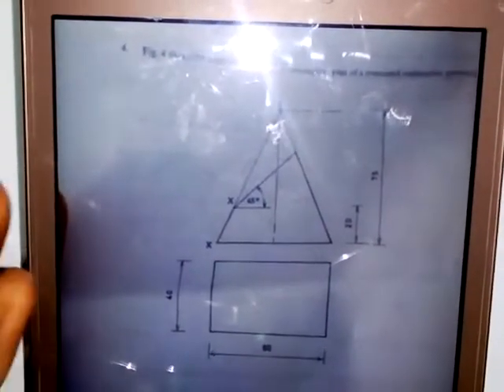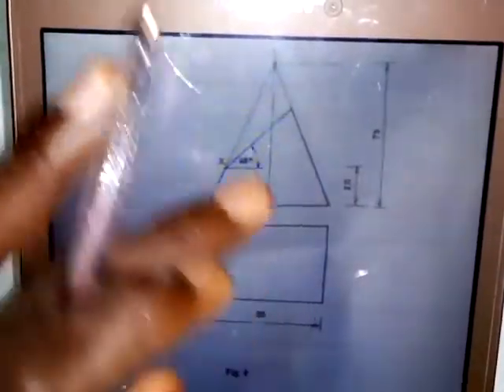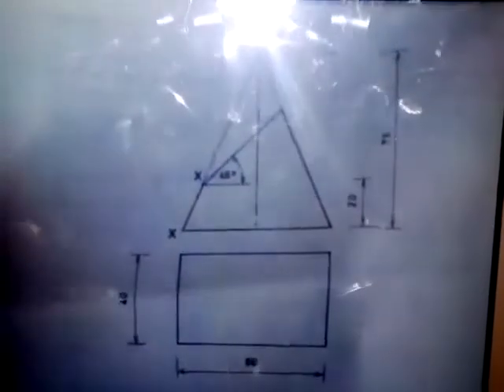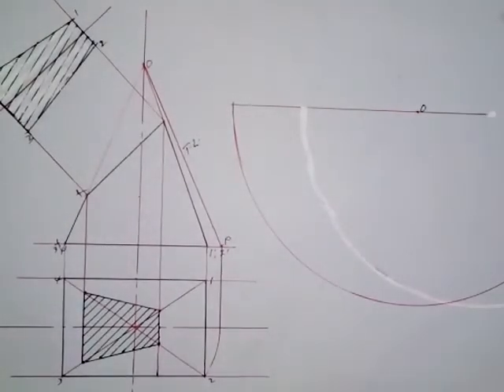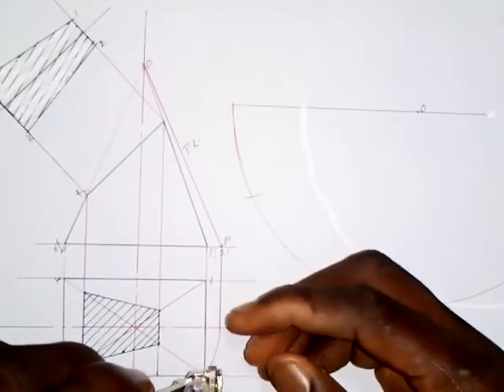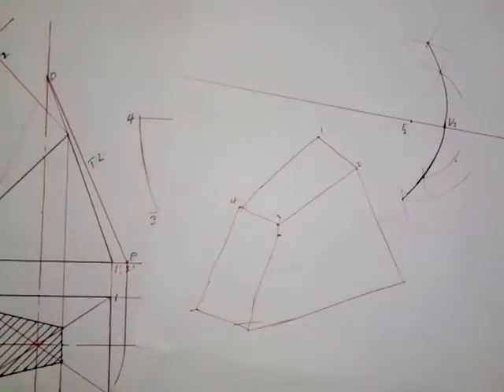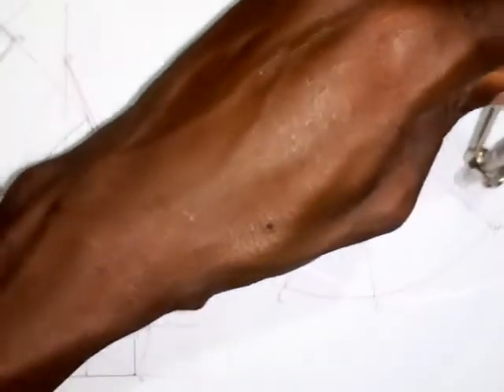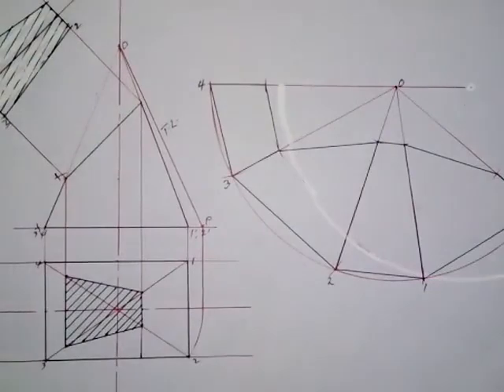2021 GCE Question Four on Truncated Rectangular Pyramid